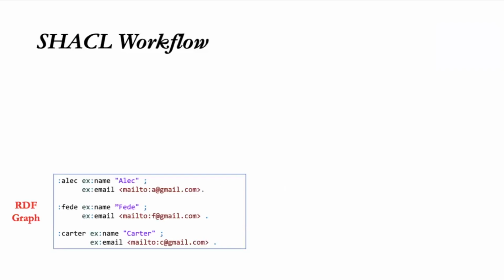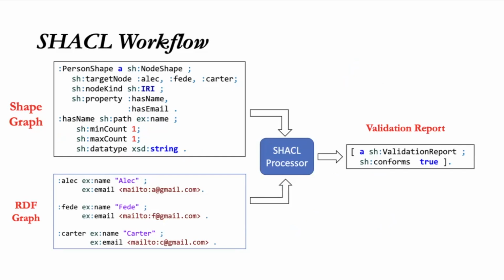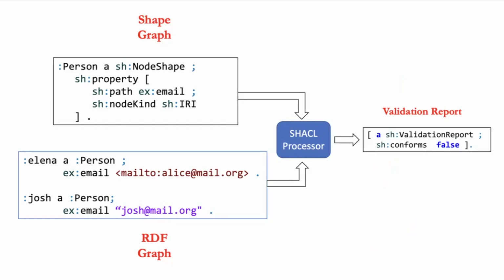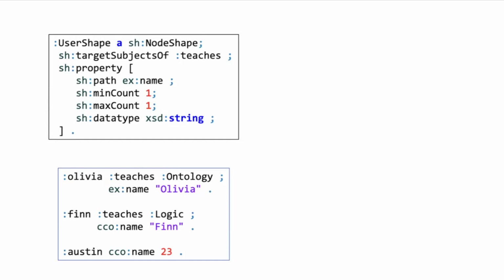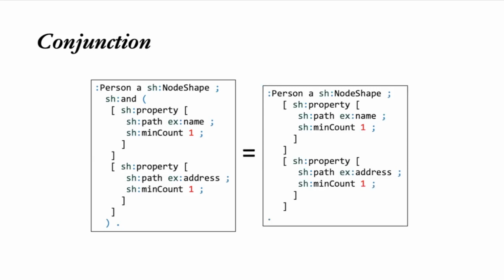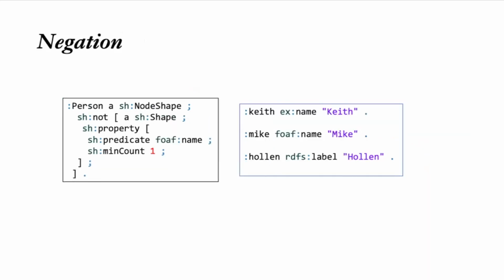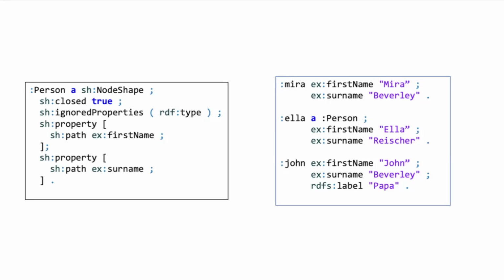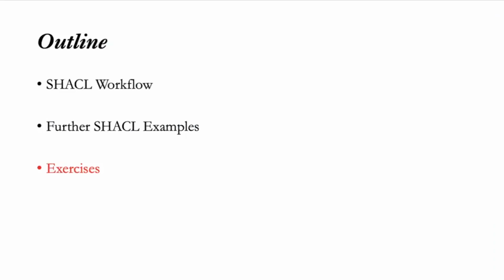Logic for Ontologists 7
A short class discussing methodologies to work with SHACL